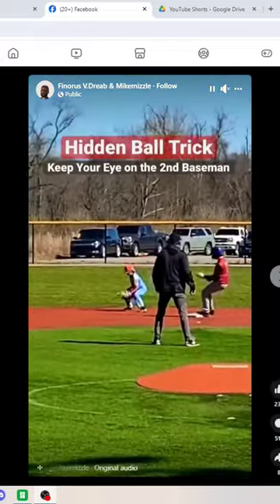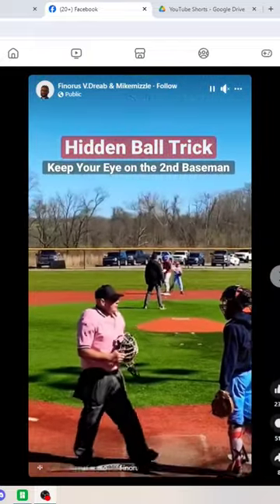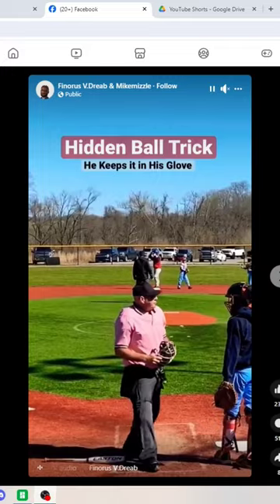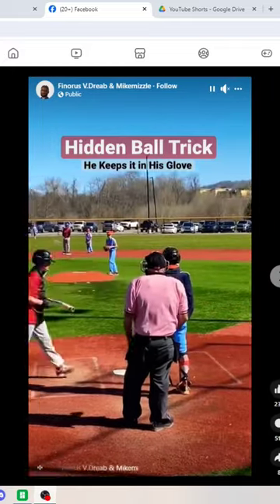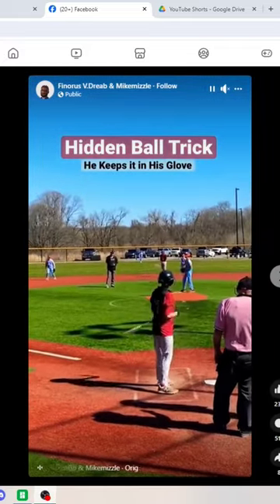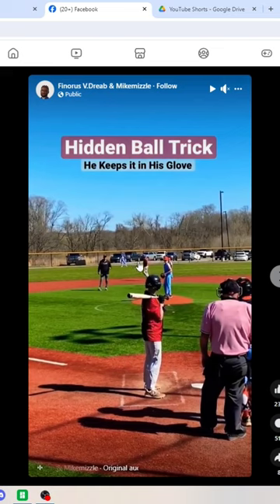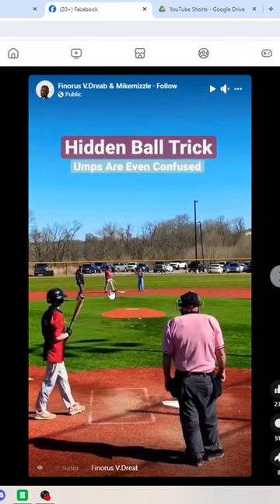keep your chest to the ball